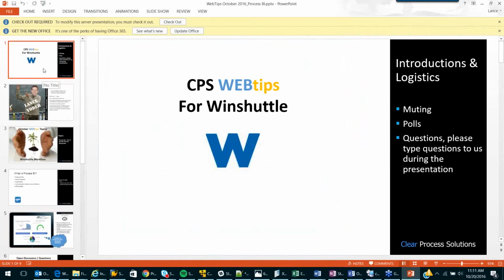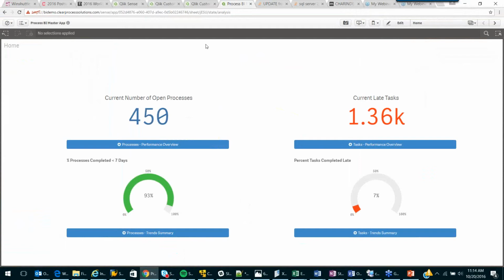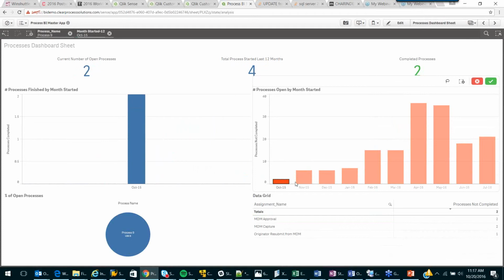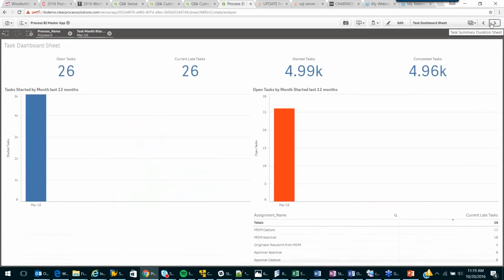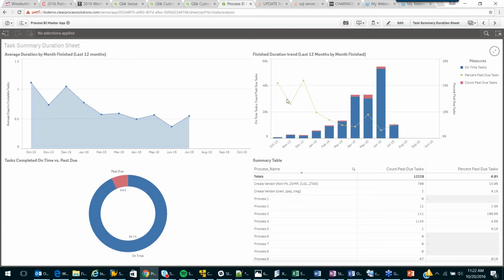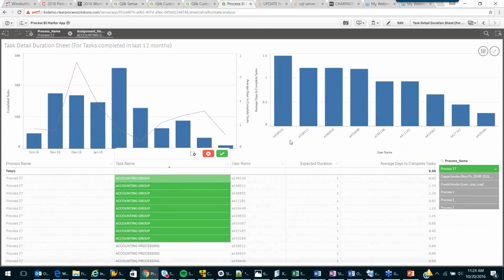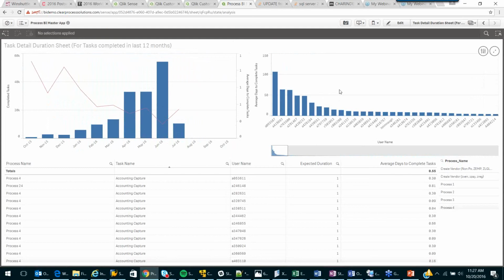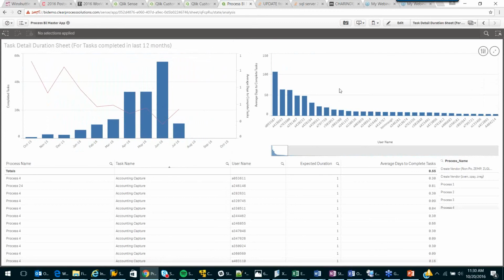WINSHUTTLE Tutorials & WEBtips: Process BI Workflow Dashboarding Introduction and Training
Topics in this session (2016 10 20) include:

Process BI